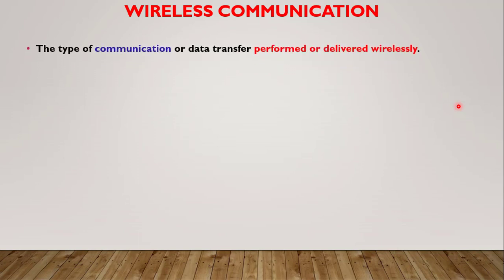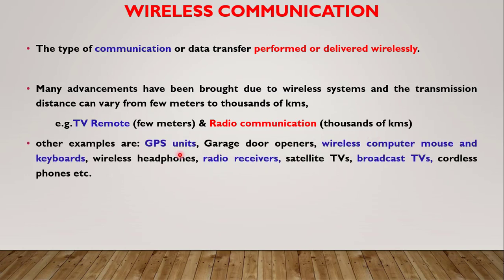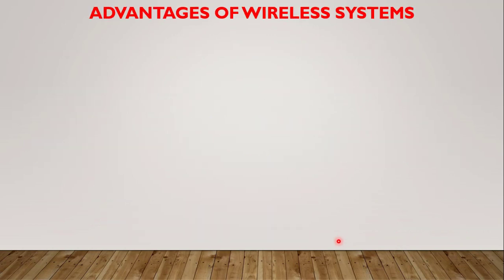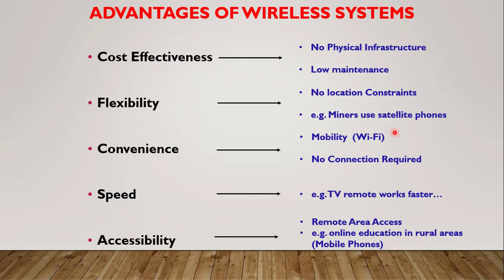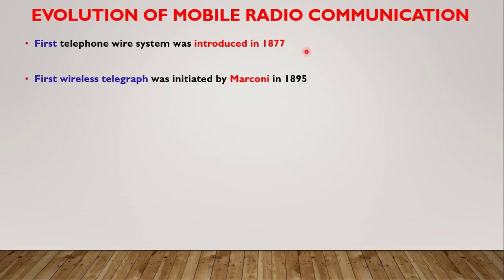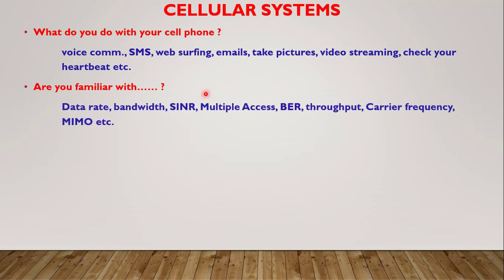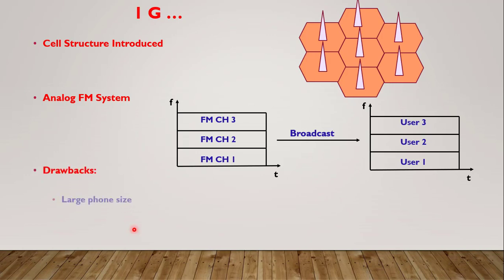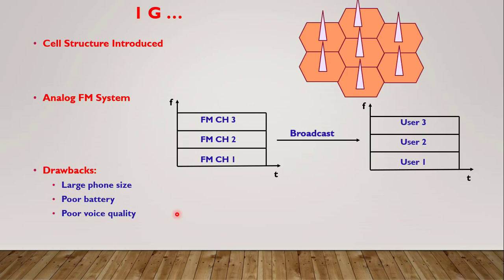Lecture 1: Introduction to wireless and cellular systems || Cellular Generations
This video presents a brief introduction about wireless and cellular systems. Some examples of wireless systems are presented followed by introduction to cellular generations (1 G to 5 G).
Books Referred: T. Rappaport